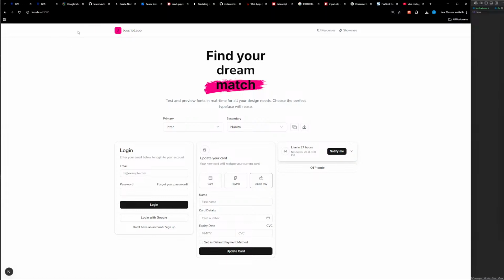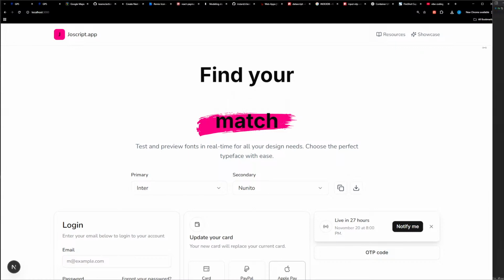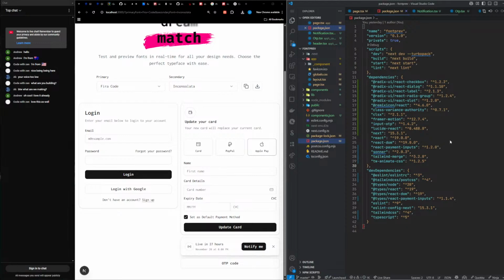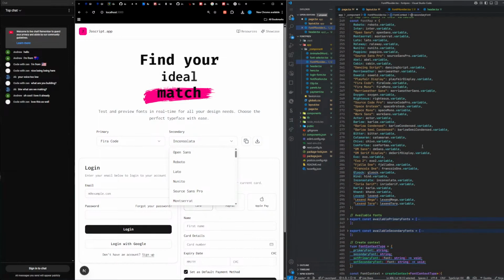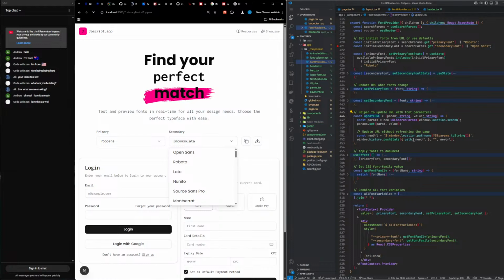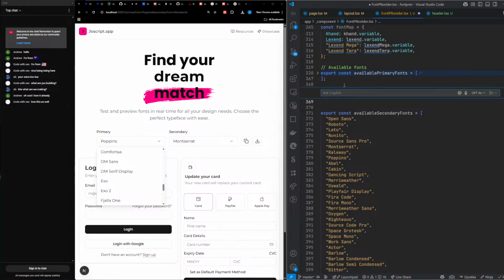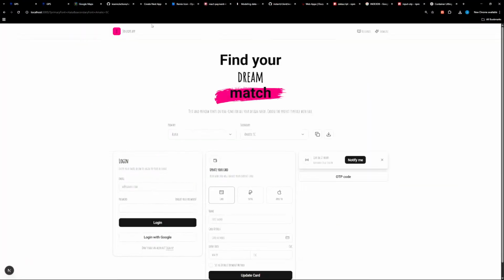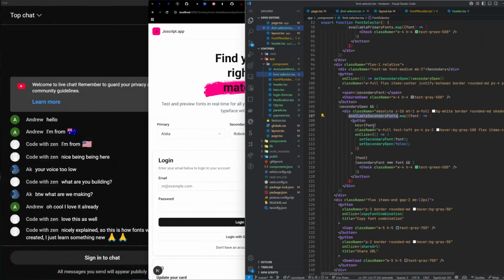Vibe coding an Application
Lets learn how vibe coding works